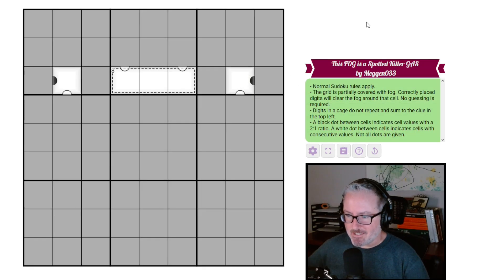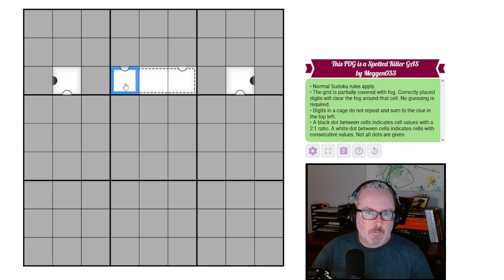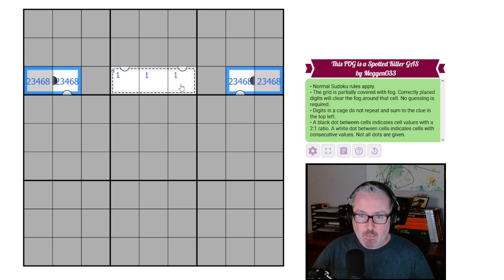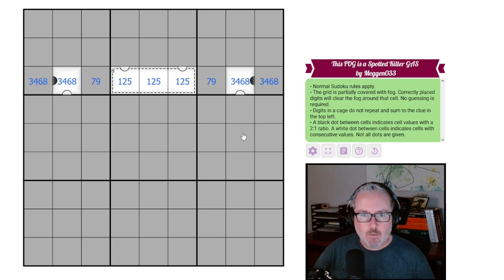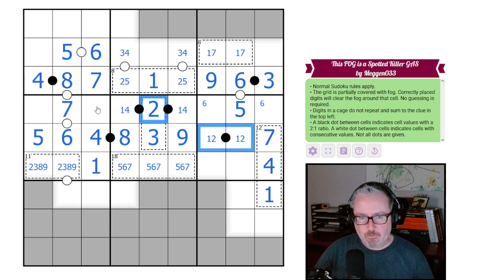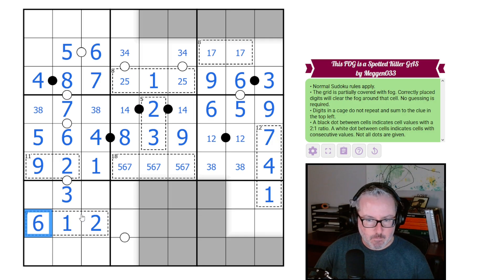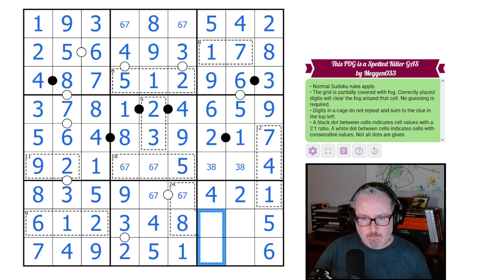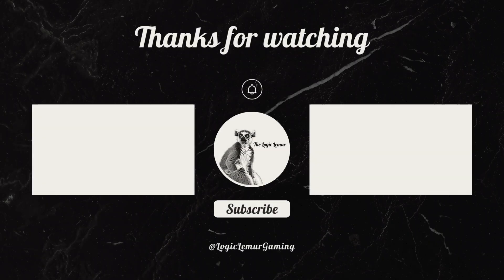Easy like (a foggy) Sunday morning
Logic Lemur solves 'This FOG is a Spotted Killer GAS' by Meggen033
A sudoku with Fog of War, Killer Cages and Kropki.

Rules:

-The grid is partially covered with fog. Correctly placed digits will clear fog around that cell. No guessing is required.
-Digits in a cage do not repeat and sum to the clue in the top left.
-A black dot between cells indicates cell values with a 2:1 ratio. A white dot between cells indicates cells with consecutive values. Not all dots are given.

Video Contents:
00:00 Intro and Rules
01:44 Sudoku Solve
14:10 Outro